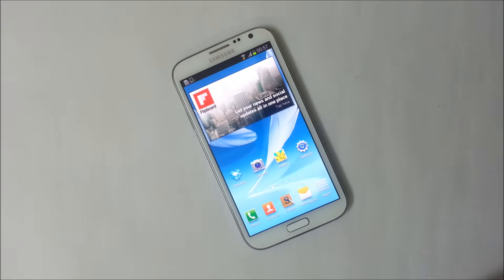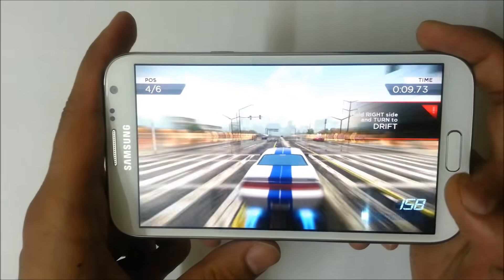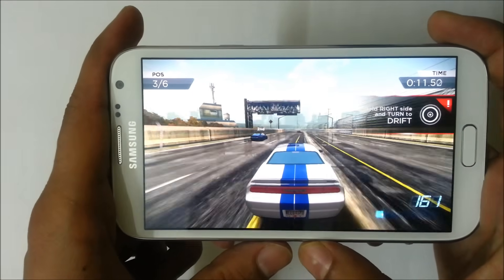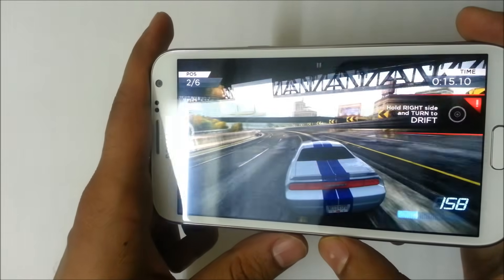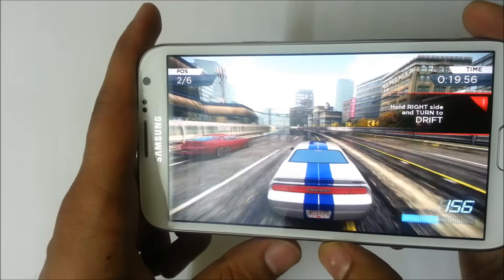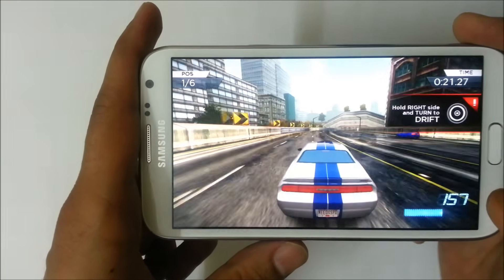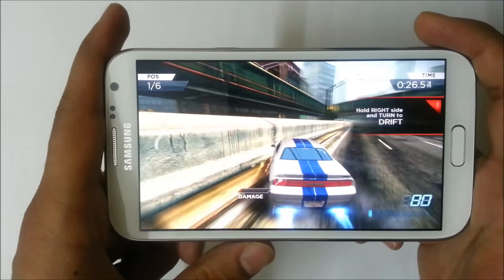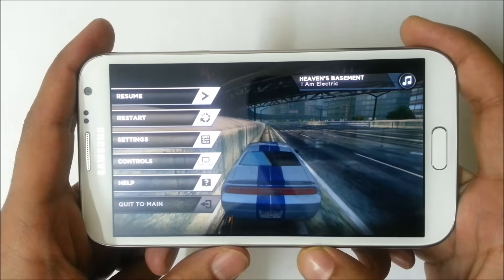Samsung Galaxy Note II - Benchmarking & Performance Analysis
Samsung Galaxy Note II N7100 - Benchmarking & Performance Analysis

Final Scores on Different Benchmarks :

Antutu Benchmark - 17883
Quadrant Benchmark - 5804
Vellamo - Normal Benchmark - 624 / HTML5 Benchmark - 1717
CF-Benchmark - 26496, 7517, 15108

You got better scores ? Share in the comments !